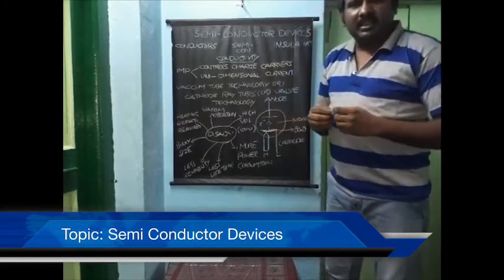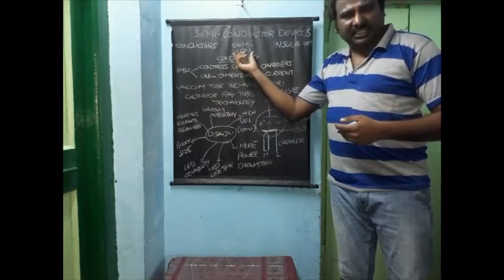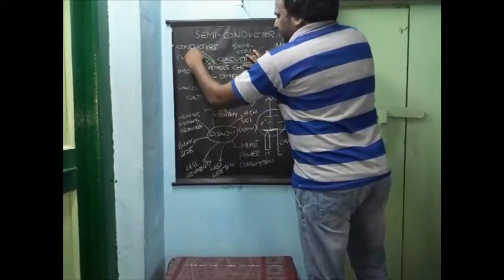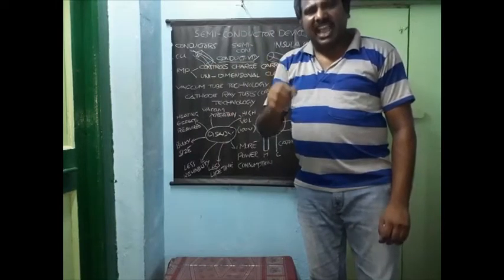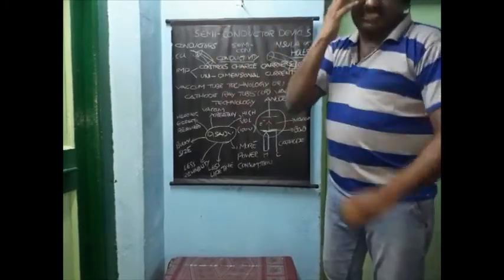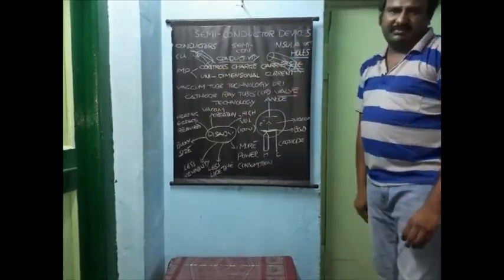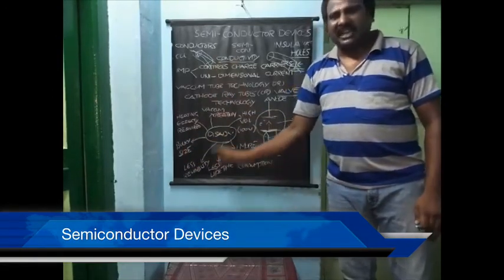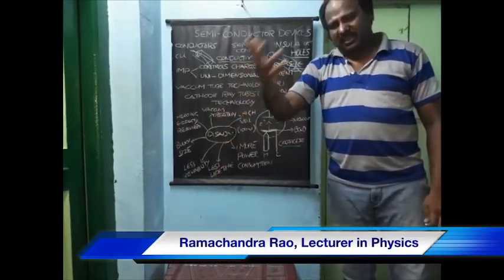Physics L1 Semiconductor devices: Ramachandra Rao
2nd PUC state board, Physics